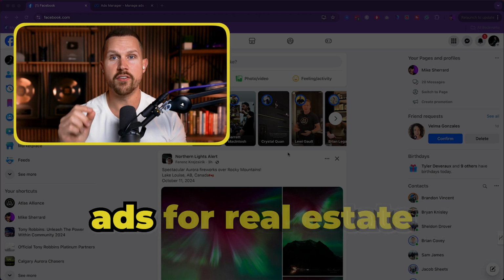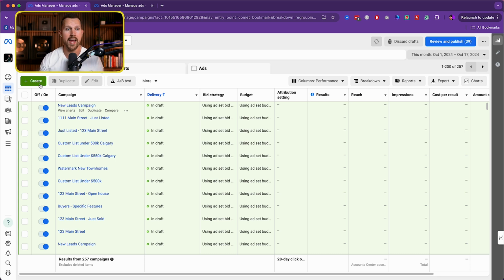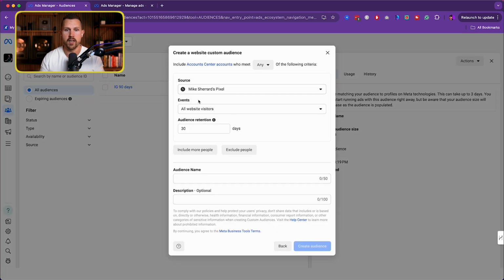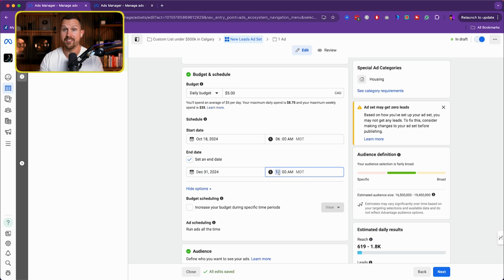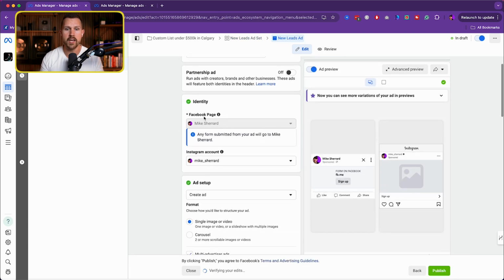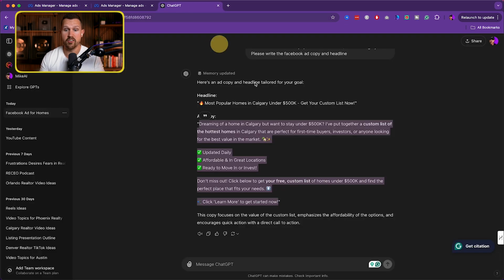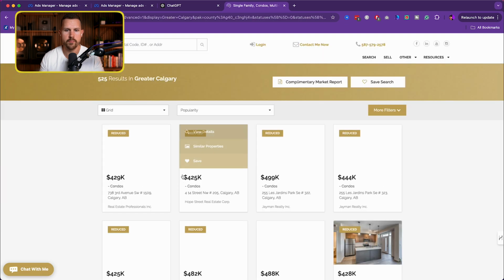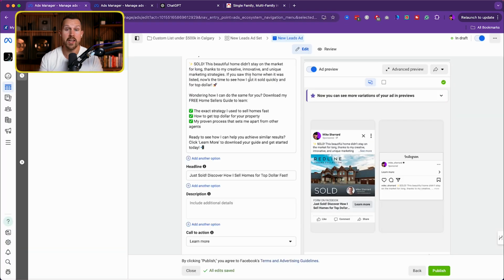EXPOSING My EXACT Facebook Retargeting Ad Strategy for Realtors [2025]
🚀 Access my FREE YouTube Lead Engine Course!
🟣 Want clients coming to YOU instead of chasing them? Let me personally coach you!
🐺 Book a Private Call to Discuss Partnering With Me at eXp

Step-by-step guide for real estate agents on how to set up effective Facebook retargeting ads that turn previous engagements into closed deals. Learn how to stay top-of-mind with your target audience for just $5 a day, using proven strategies to maximize your ad budget.

🎬 Timestamps
0:00 - Introduction to Facebook Retargeting Ads
2:25 - Accessing Facebook Ads Manager
5:15 - Setting Up Custom Audiences
8:45 - Best Practices for Retargeting Ad Budgeting
10:50 - Custom List Ad Strategy
14:20 - Creating High-Intent Lead Forms
17:30 - Adjusting Ad Placements for Optimal Performance
20:10 - Using ChatGPT for Ad Copy
24:30 - Creating a Retargeting Ad for Sold Listings
28:20 - Wrap-Up